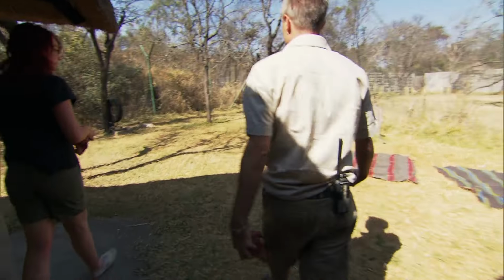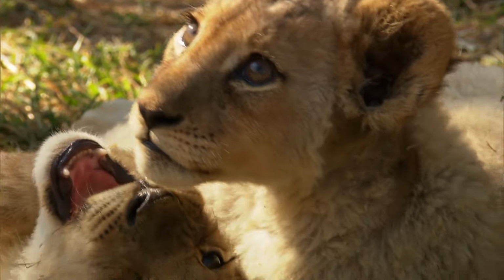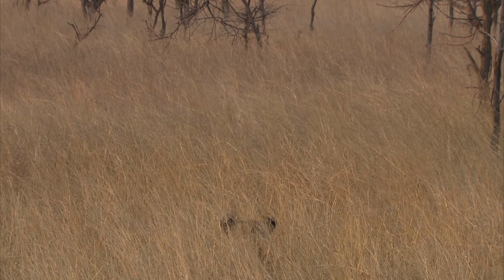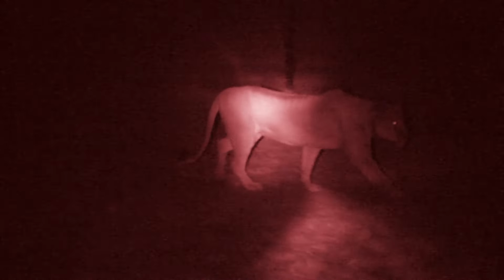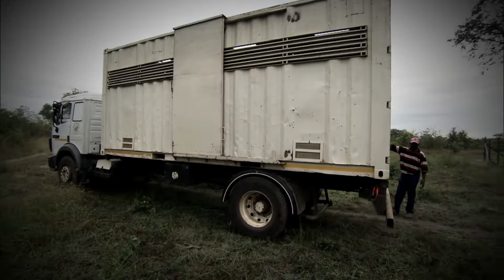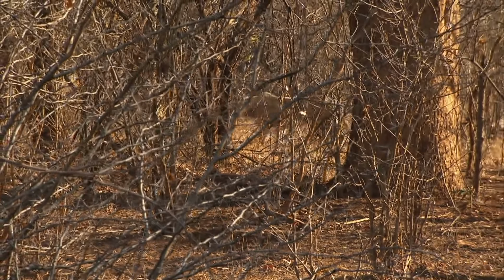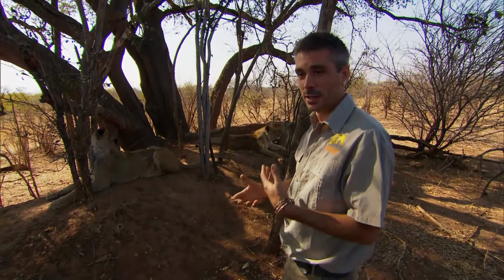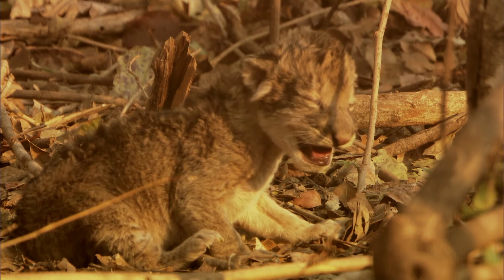David Makes a Worrying Discovery At The Project In Zambia | Lion Country Ep11 | Our World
At Antelope Park, David is impressed with the remarkable progress made by his youngest cubs. But as he prepares to leave for the project's other site in Zambia, he makes a worrying discovery while checking the Ngamo pride.

This film was first broadcast: 22 Mar 2011

Explore Our World and watch some of the most successful nature documentary series about the environment and the wonders and dangers nature has to offer. We will be posting some of the longest-running and most successful nature documentary series, revealing the trials and tribulations of life on Earth and often for the first time, the secrets of the natural world in all its wonder.